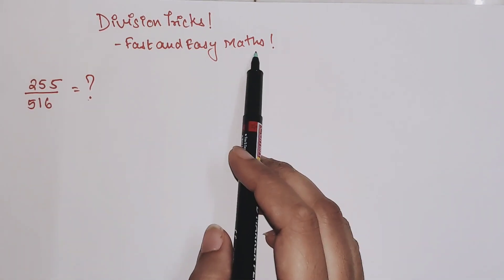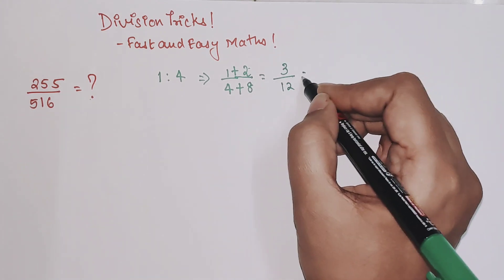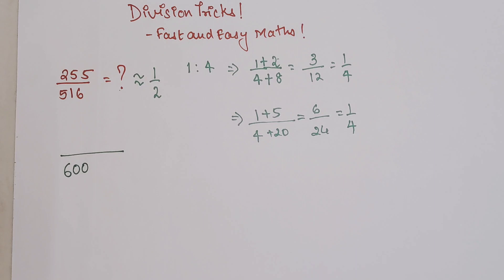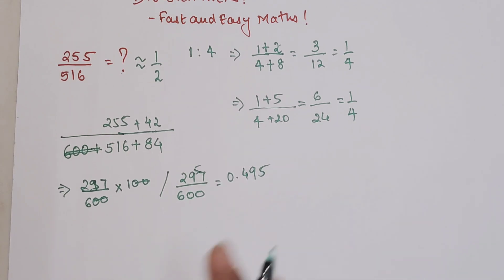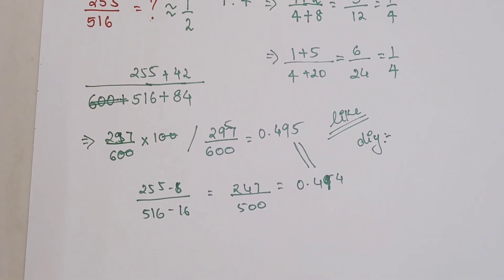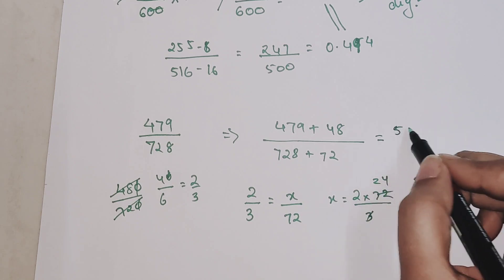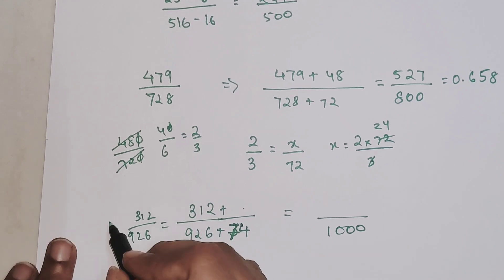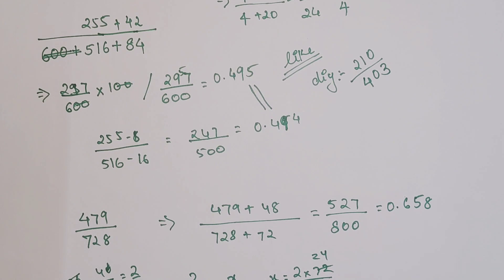How to divide big numbers| Big numbers division trick | Vedic math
Hi, this is a vedic math technique where in you can do division in secs!!